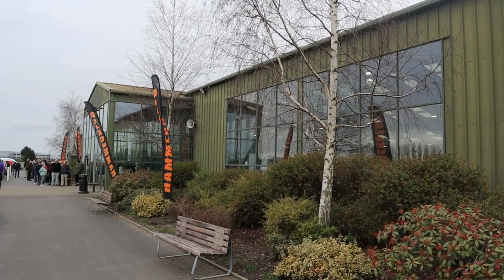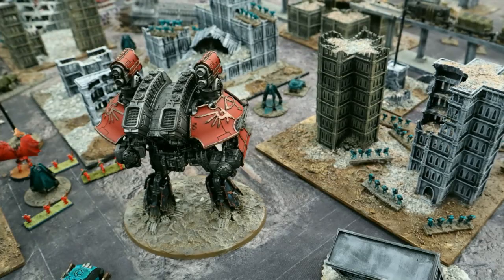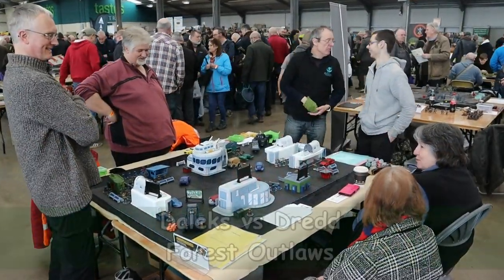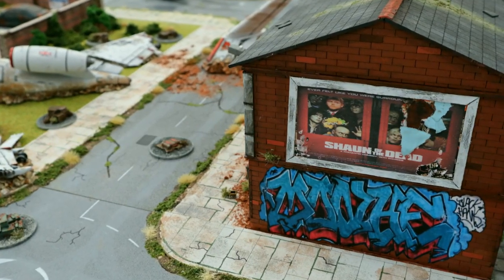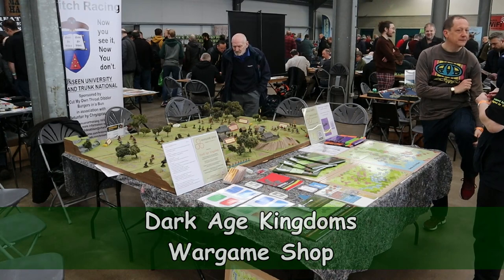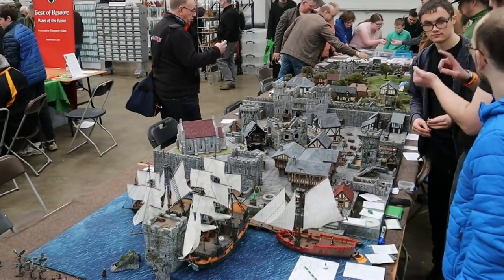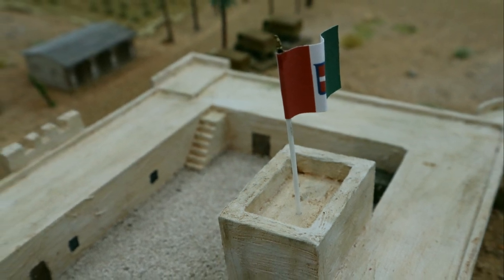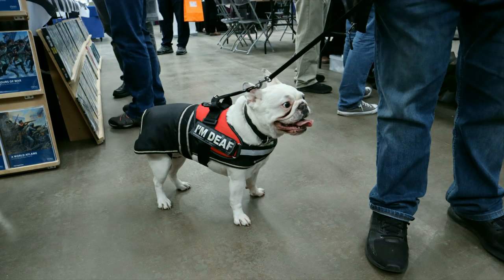Hammerhead | Wargame Show | March 2023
The Hammerhead Wargame Show took place in the well-equipped George Stephenson Exhibition Hall at the Newark Showground on Saturday 4th March. Inside the Hall there were over 50 gaming tables on display, along with a host of traders, a DBA competition, Wargames Illustrated was running a painting competition, there were bargains to be had at the popular bring and buy sale, plus a bistro café for refreshments.

A wargame is a game that realistically simulates warfare, many recreate specific historic battles where others are set in fantasy worlds and science fiction. They can cover whole wars, campaigns, battles or lower-level engagements within them. Many simulate combat on land, but there are games for naval, air combat and other types battlefield.